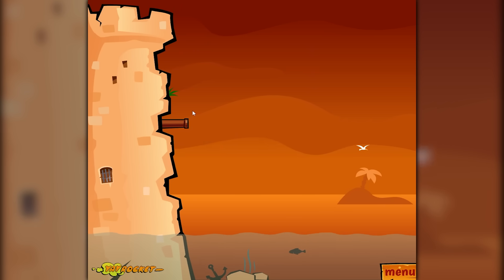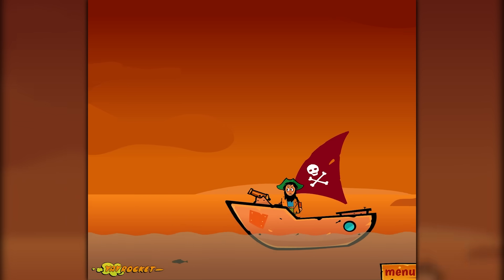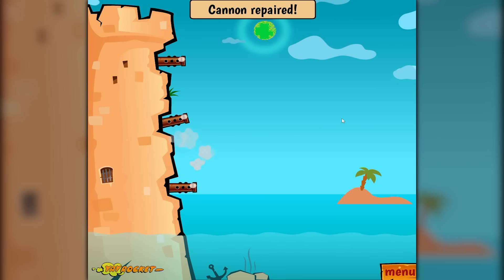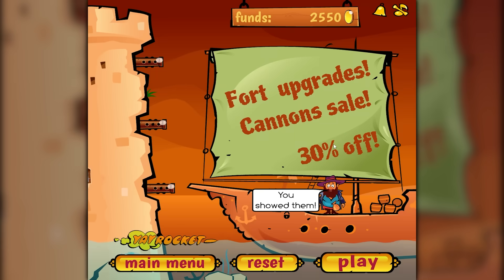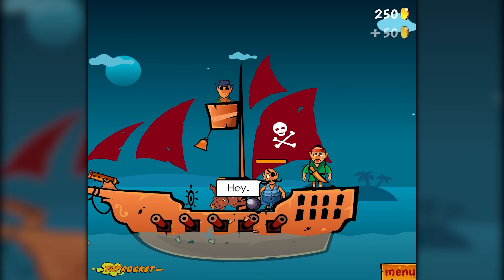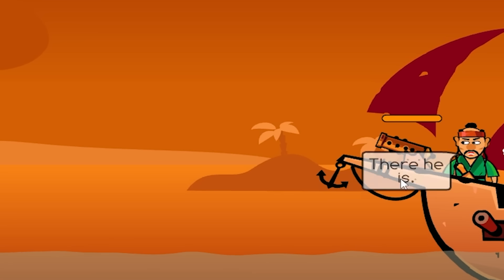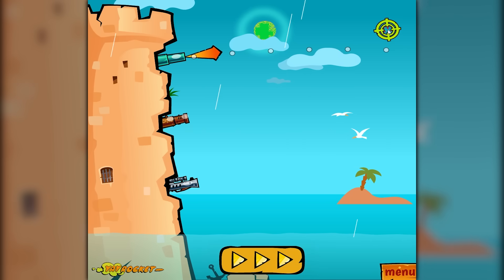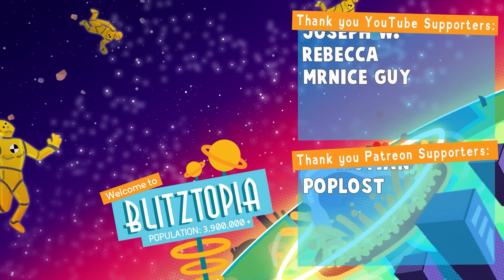Upgrading A Cannon Until It DESTROYS EVERYTHING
I'm about to become an Awesome Pirate today, and I'm upgrading the most dangerous cannon and tower ever created to DESTROY EVERYTHING!

Keep in touch with more Blitz!
ABOUT & GAMEPLAY: AWESOME PIRATES
The pirates believe that there is a treasure on your island and have come to steal it! Upgrade your cannons until they get bigger, more dangerous, and WAY MORE EXPLOSIVE to force them back.